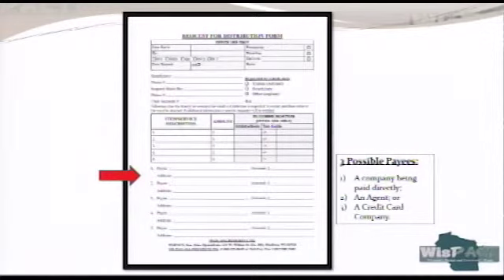How to Fill Out a Request For Distribution - RFD?